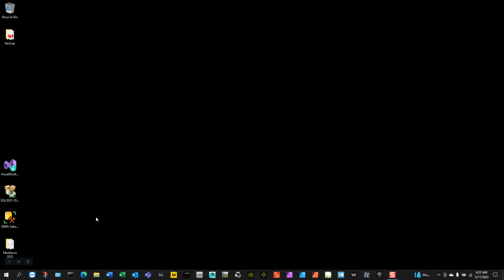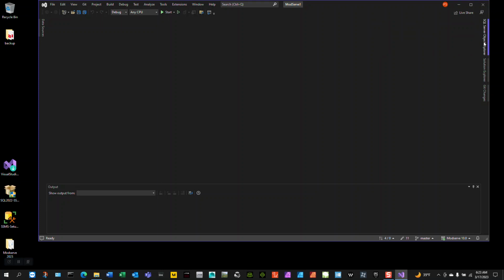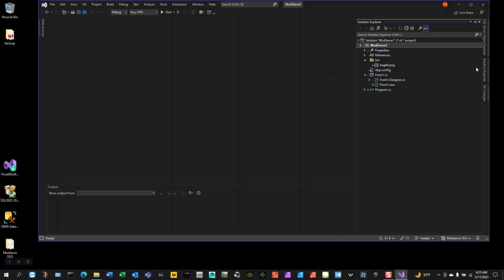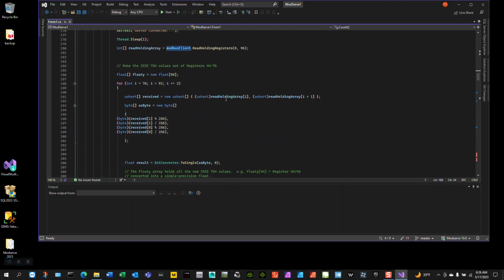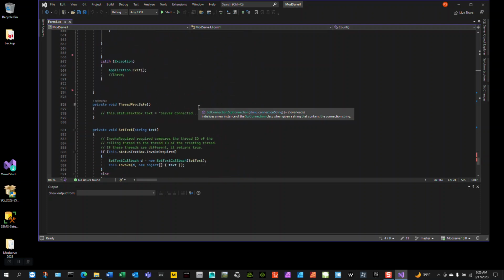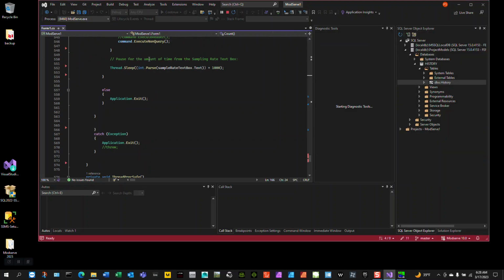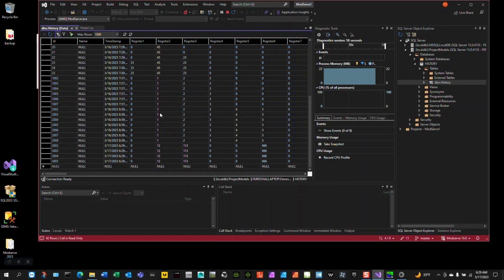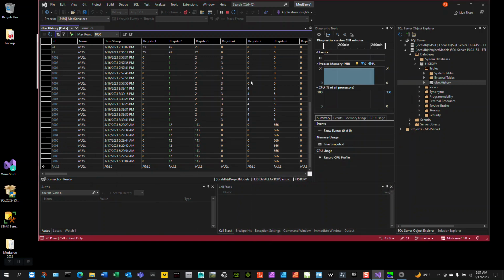Modserve 10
This is an overview of my  Modbust TCP to SQL Server historian, written in C# and T-SQL, using Visual Studio 2022, SQL Server Express 2022, ModRSim version 2, and .Net 4.8.